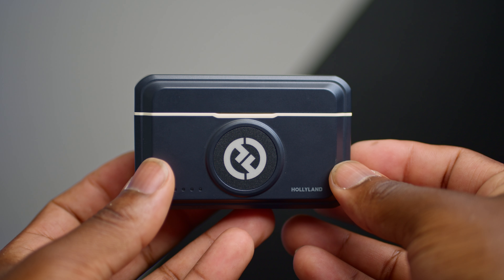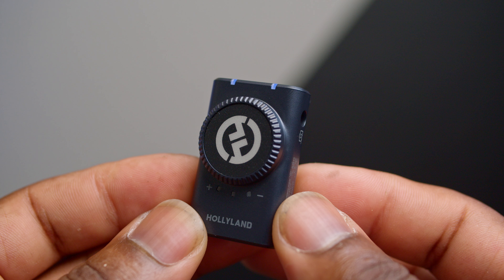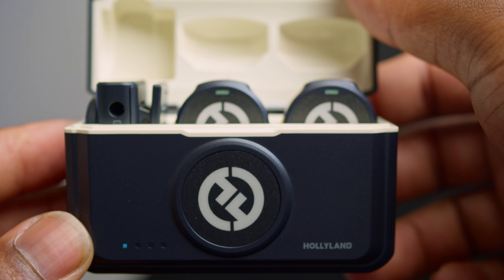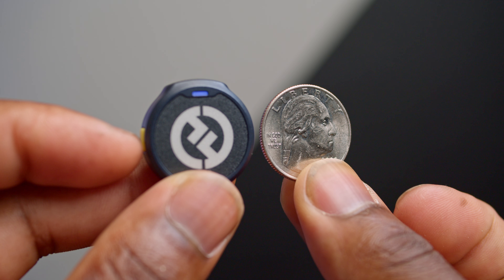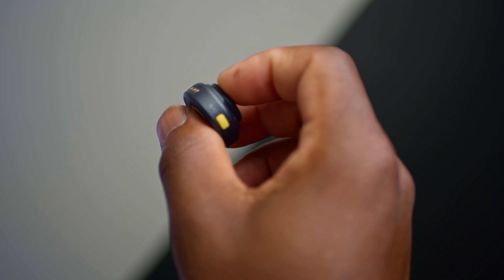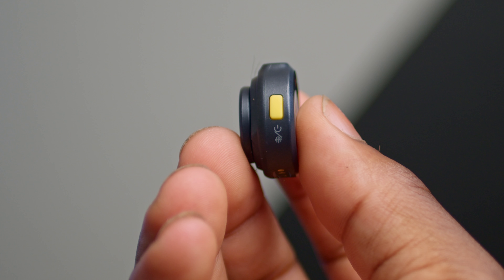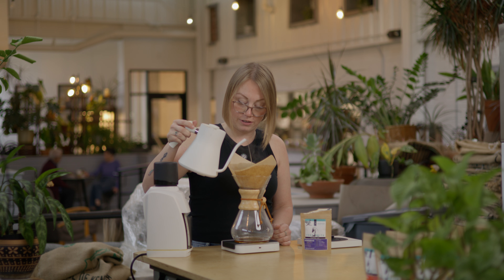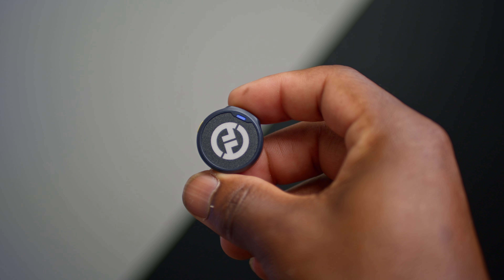Hollyland Lark M2 Review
Simply put, the Hollyland Lark M2 microphones are great and work fantastic. There are a couple of drawbacks that they do have that would make you want to watch the video... 👀

Equipment used in the production of this video